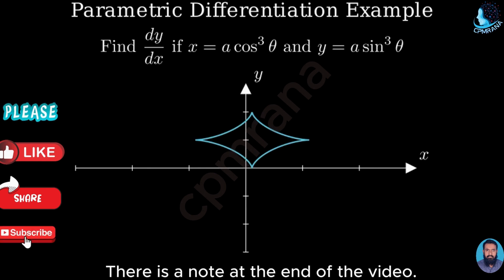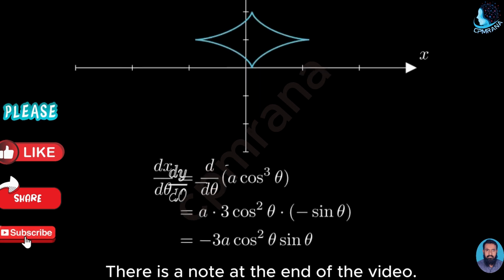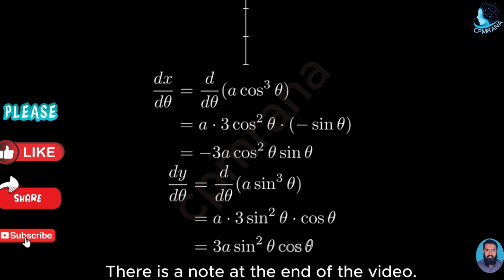Calculating 𝑑𝑦/𝑑𝑥 for Parametric Equations with Trigonometric Functions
Question:
Find 𝑑𝑦/𝑑𝑥   if 𝑥=𝑎 〖𝑐𝑜𝑠〗^3 𝜃 ,𝑦=𝑎 〖𝑠𝑖𝑛〗^3 𝜃

In this video, we will explore how to find the derivative 𝑑𝑦/𝑑𝑥 for parametric equations given by 𝑥=𝑎 〖𝑐𝑜𝑠〗^3 𝜃 and 𝑦=𝑎 〖𝑠𝑖𝑛〗^3 𝜃. We will use the chain rule and quotient rule to derive the solution and conclude with −𝑡𝑎𝑛𝜃. Dive in to enhance your understanding of derivatives in parametric forms!